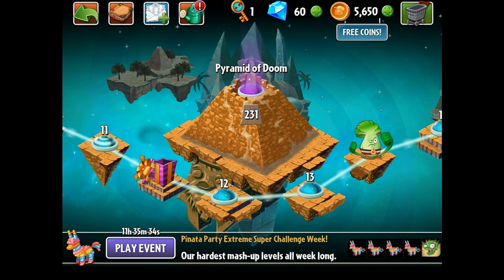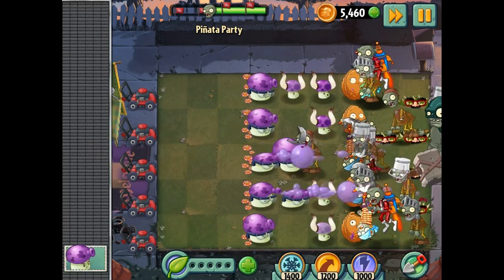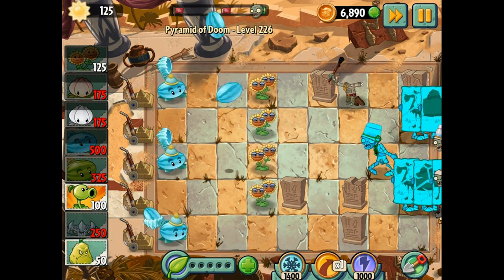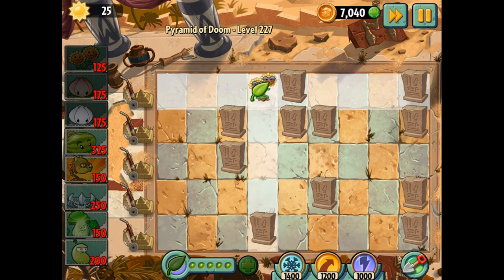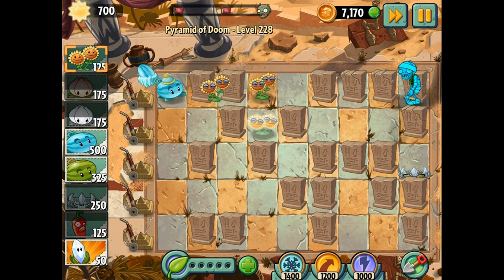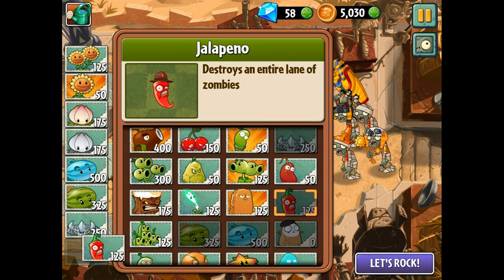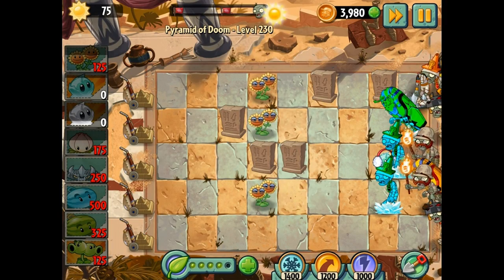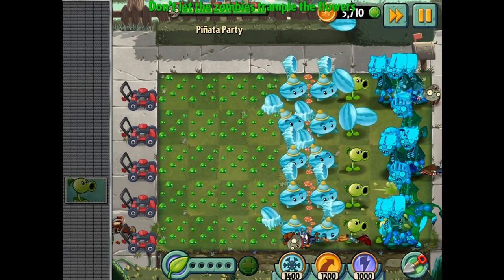Plants vs. Zombies 2: It's About Time - Gameplay Walkthrough Part 238 - Pinata Party Extreme!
Thanks for every Like and Favorite! They really help! This is Part 238 of the Plants vs Zombies 2: It's About Time Gameplay Walkthrough for the iPad! It includes the new Pinata Party Extreme Super Challenge of the day and the Ancient Egypt Pyramid of Doom!

Developer: PopCap Games
Publisher: Electronic Arts
Platforms: iOS, Windows PC, Mac OS X
Release Date: July 9, 2013 (Australia and New Zealand)